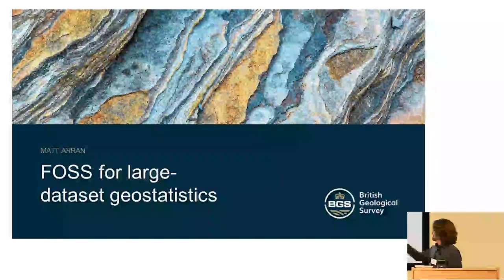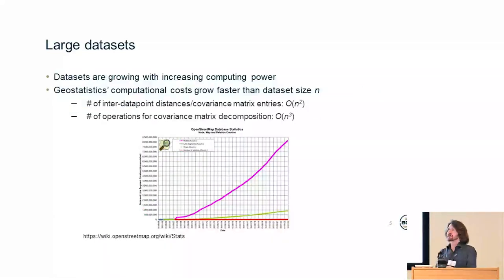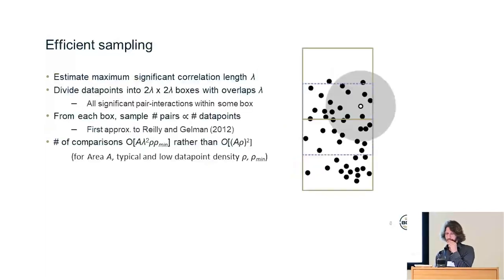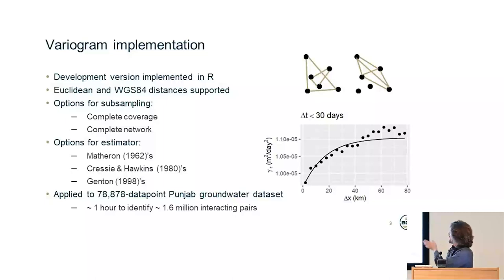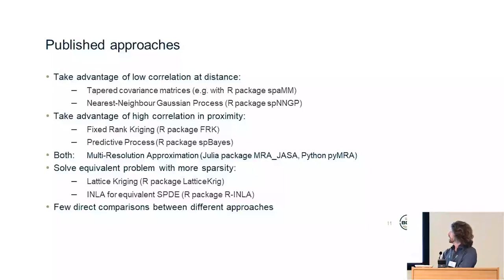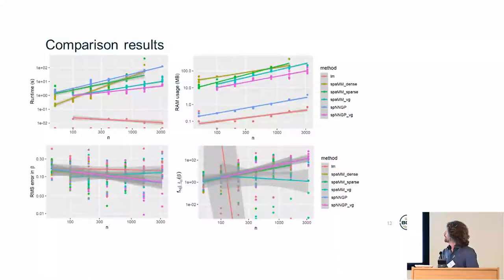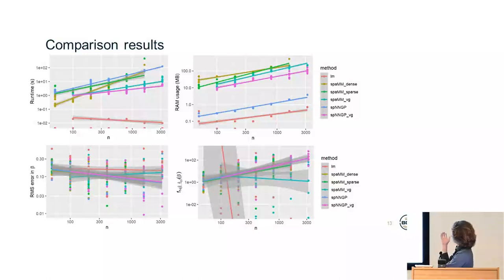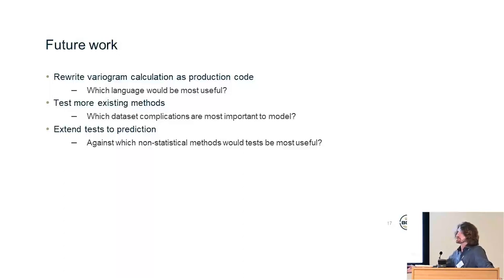Dr Matt Arran - Open source large dataset geostatistics